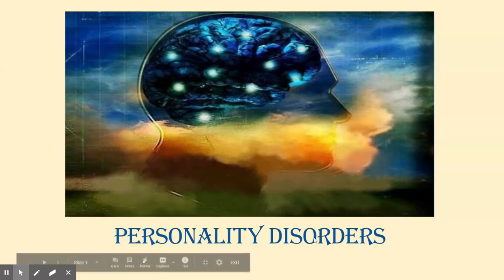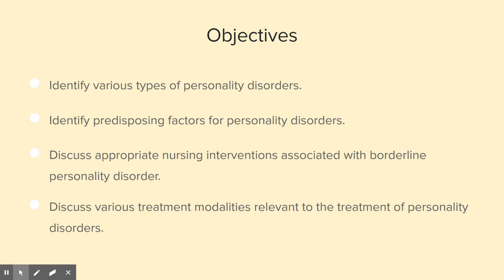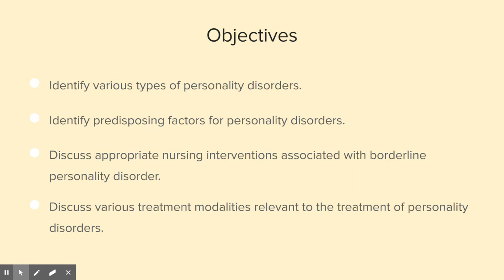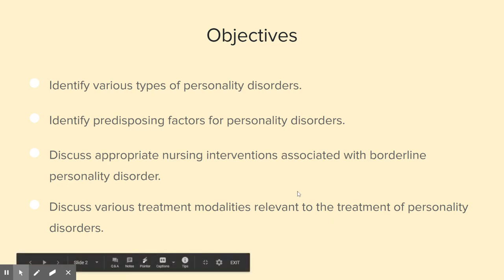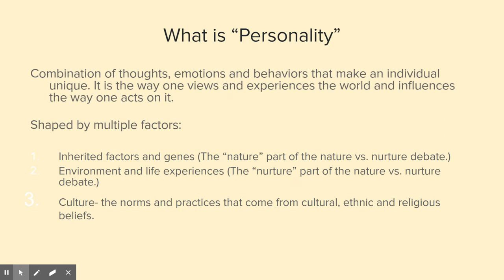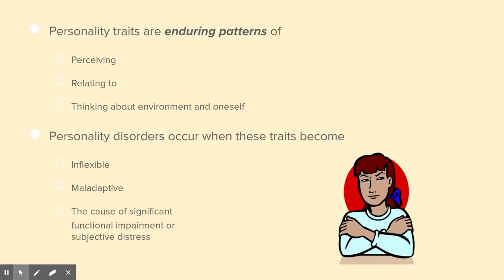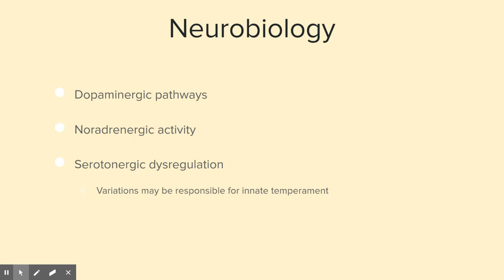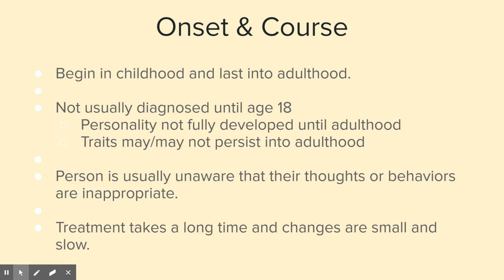Personality Disorder overview